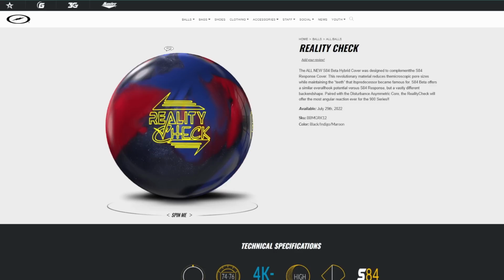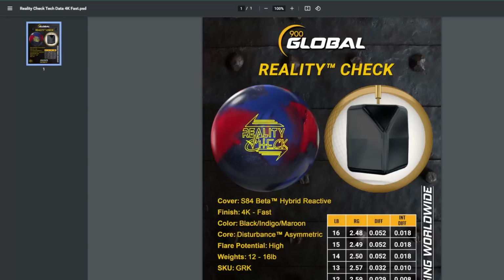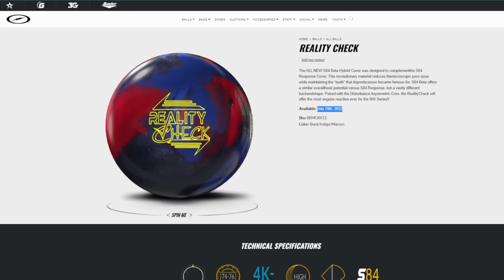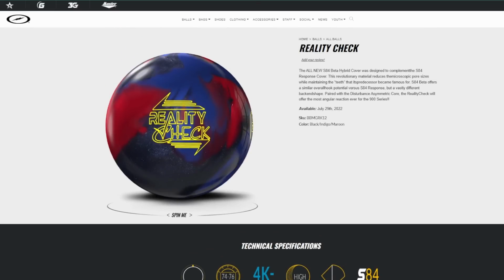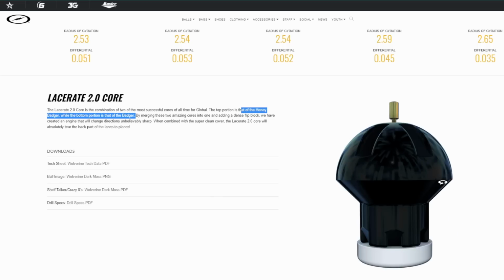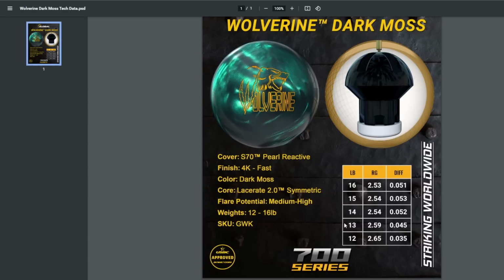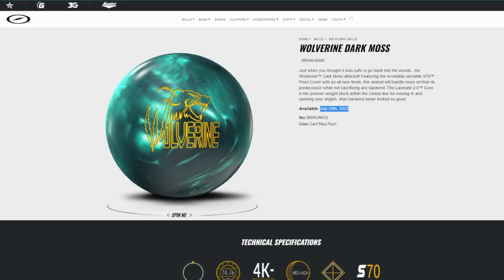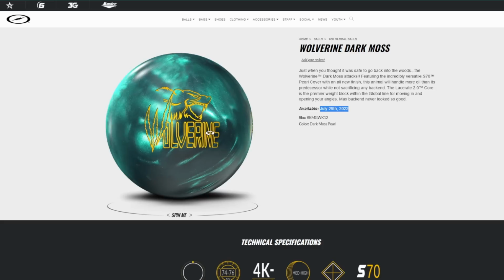900 GLOBAL | REALITY CHECK * WOLVERINE DARK MOSS | SUMMER OF GLOBAL 2022!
Chris Beans breaks down the REALITY CHECK & WOLVERINE DARK MOSS, the latest bowling balls from 900 GLOBAL bowling!  Full specs, commentary, and more!

URD JULY 29, 2022